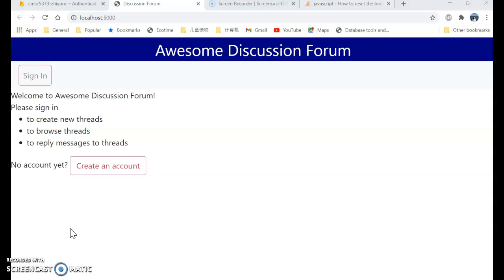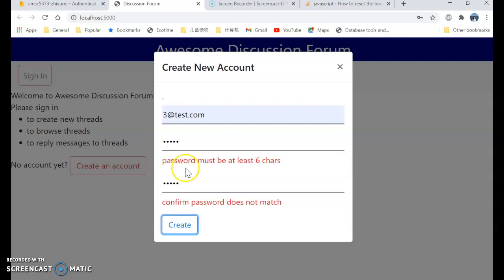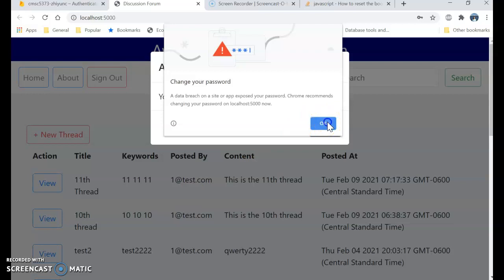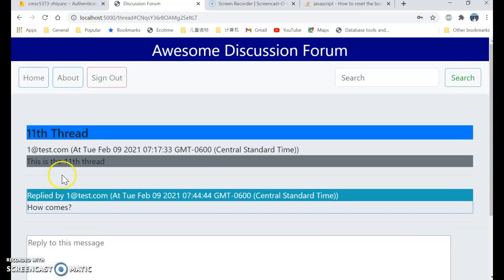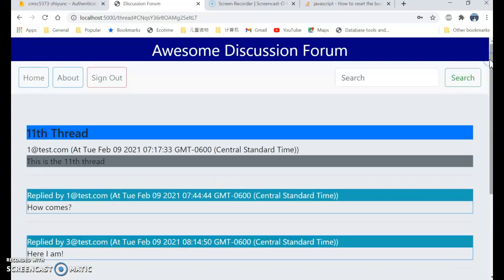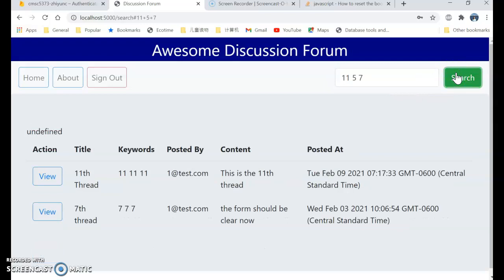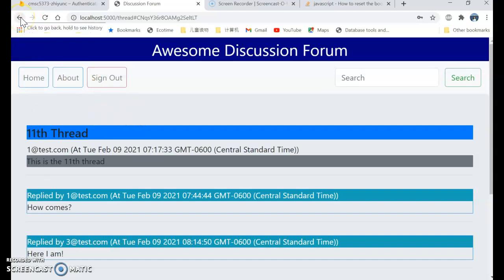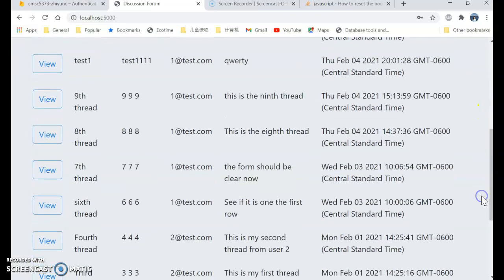CMSC5373_Lecture1_Part2